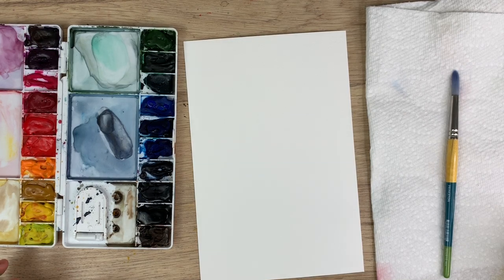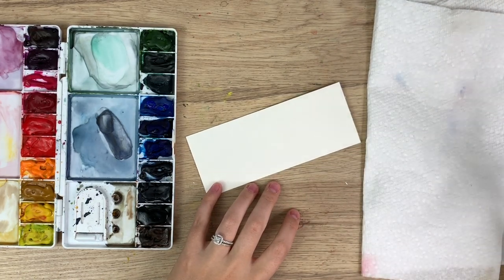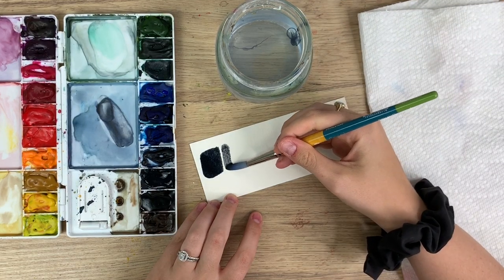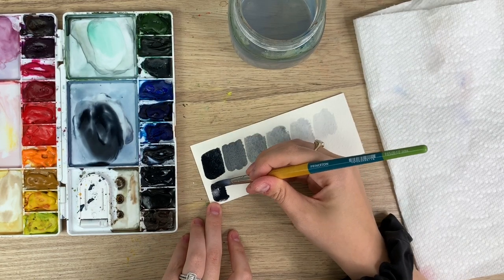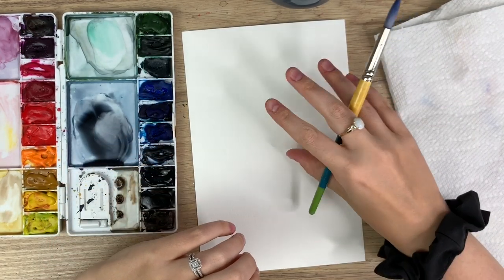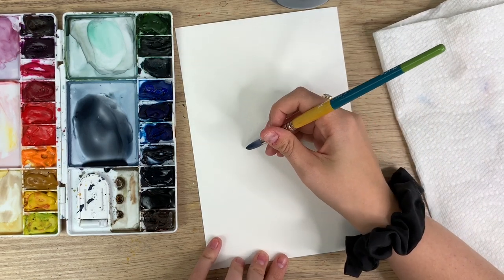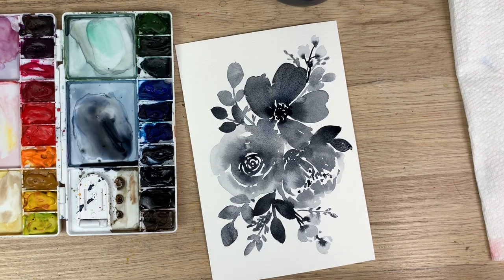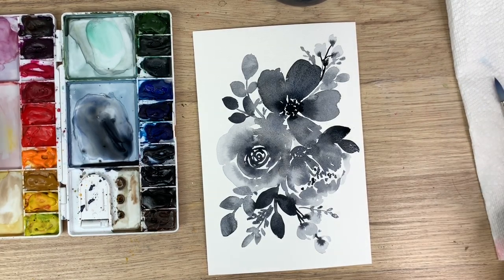Monochrome Watercolour Florals